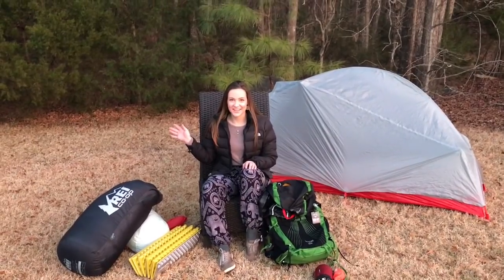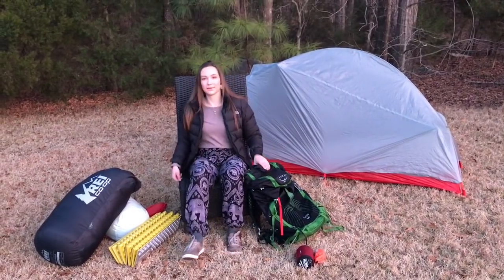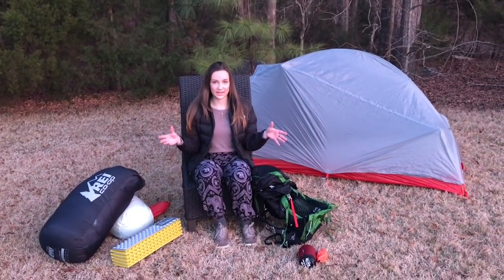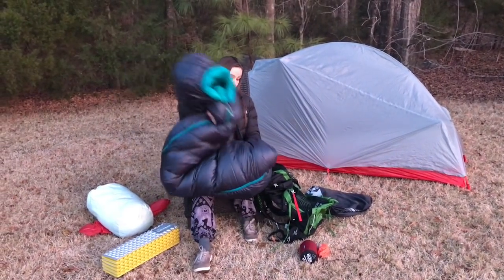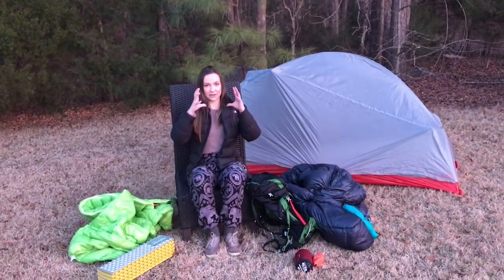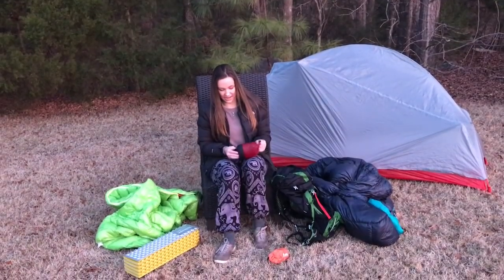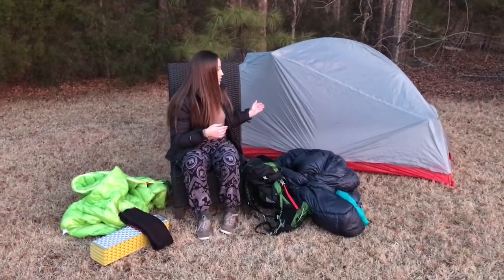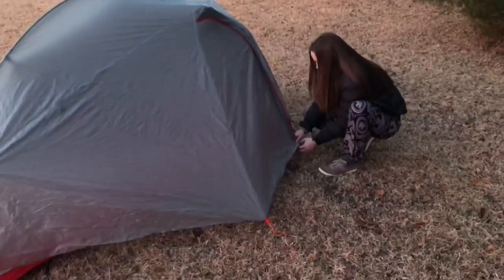My Big Three Gear Video Appalachian Trail Thru Hike 2018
REI Magma 17 Sleeping Bag (2lb 4 oz)
Therm-a-Rest Z Lite Sol Sleeping Pad Short (10 oz)
REI Quarter Dome 1 Tent (2lb 7 oz)
REI QD1 Footprint (4.6 oz)
Sea to Summit Reactor Plus Thermolite Compact Liner (9.3 oz)
AEGISMAX Outdoor Urltra-Light Goose Down Sleeping Bag (18.4 oz including compression sack)

SOL Emergency Bivy (3.8 oz including stuff sack, 3.7 without)

UPDATE: For the winter section, I have decided that I will be using a Thermarest NeoAir X Therm Sleeping Pad (not mentioned in this video) instead of the Z-lite Sol due to the higher R-value. I will likely swap back to the Z-lite Sol when the weather warms up.